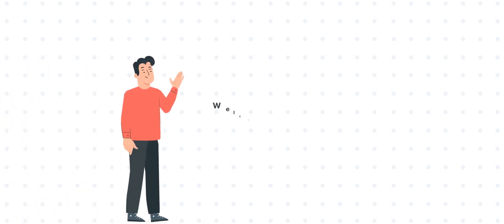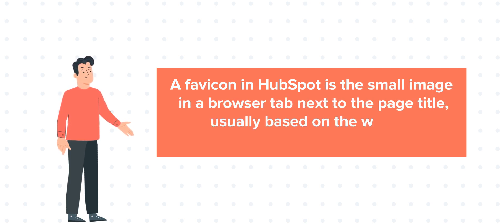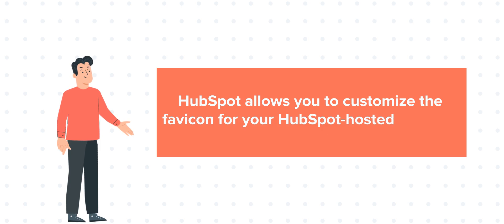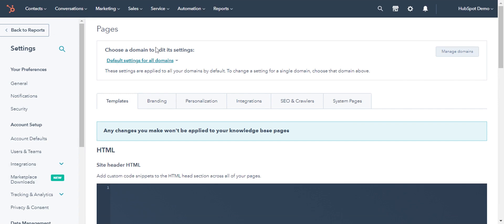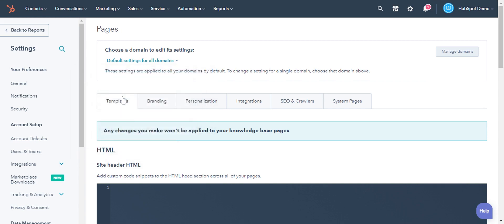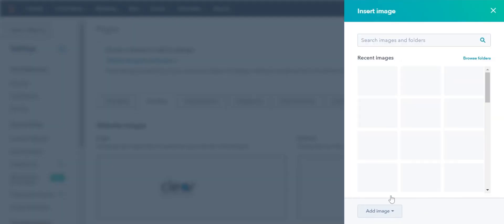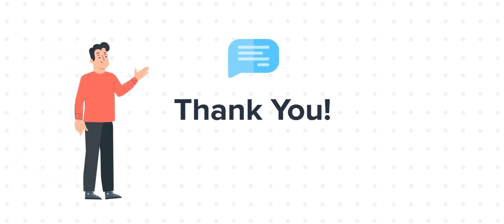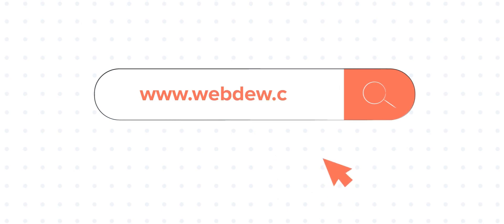How-to edit your Favicon in HubSpot.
In this HubSpot tutorial, we will walk you through how-to edit your Favicon in Hubspot.

A favicon in HubSpot is the small image in a browser tab next to the page title, usually based on the website you're visiting. HubSpot allows you to customize the favicon for your HubSpot-hosted website.

Follow the steps:

1. Lets see how can you can upload a favicon for your HubSpot-hosted website.

2. Log in to your HubSpot account and click on the gear icon in the upper right corner.

3. In the left sidebar menu, navigate to websites,

4. click the dropdown menu,

5. Select pages.

6. In the main panel, click Choose a domain to edit its settings dropdown menu to select the domain you want to upload the favicon for.

7. You can select Default settings for all domains if you want the favicon to apply to all connected domains.

Next,

8. click Branding tab.

9. In the Favicon section, click Upload to upload an image from your computer

or click browse an image to select an image from your HubSpot account.

10. Select the image,

Click Save.

11. Your favicon has been uploaded for your HubSpot-hosted website.

About webdew